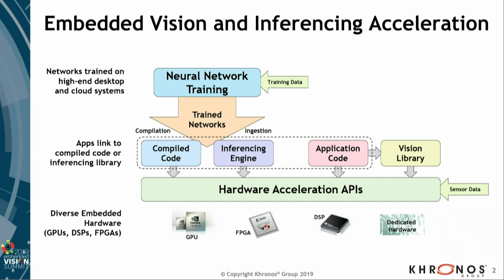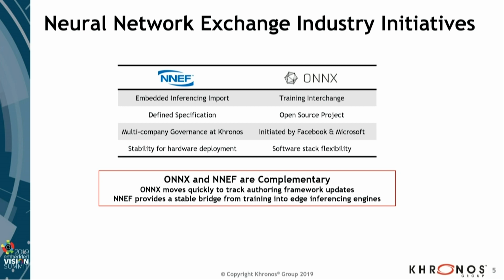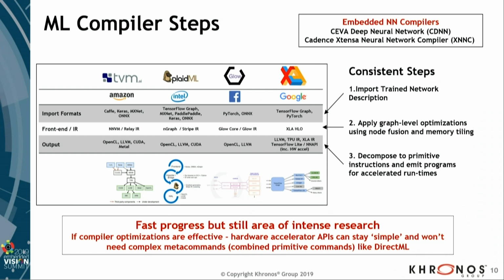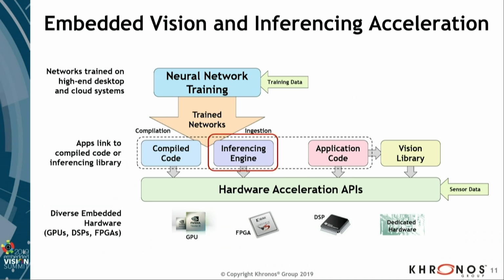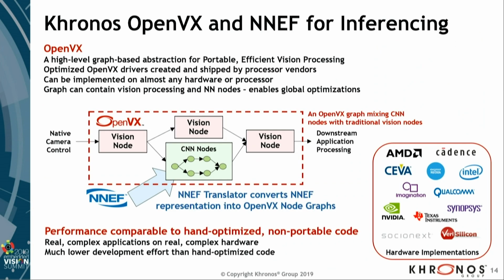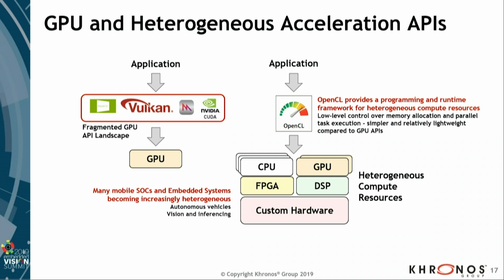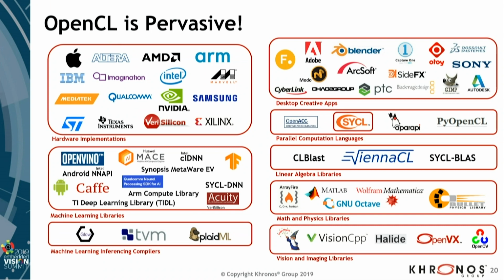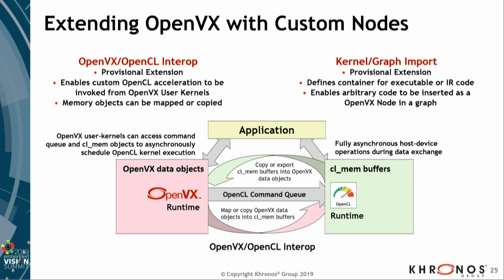"APIs for Accelerating Vision and Inferencing: An Industry Overview," a Presentation from Khronos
Neil Trevett, President of the Khronos Group and Vice President at NVIDIA, presents the "APIs for Accelerating Vision and Inferencing: An Industry Overview of Options and Trade-offs" tutorial at the May 2019 Embedded Vision Summit.

The landscape of SDKs, APIs and file formats for accelerating inferencing and vision applications continues to evolve rapidly. Low-level compute APIs, such as OpenCL, Vulkan and CUDA are being used to accelerate inferencing engines such as OpenVX, CoreML, NNAPI and TensorRT, being fed by neural network file formats such as NNEF and ONNX.